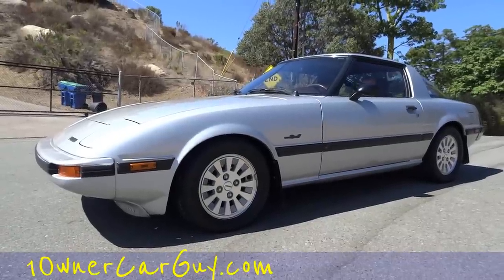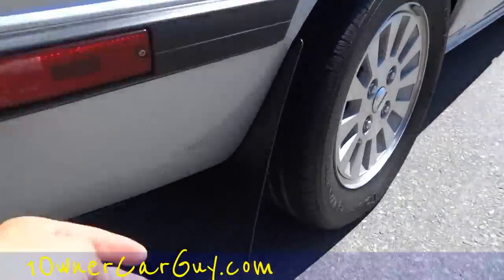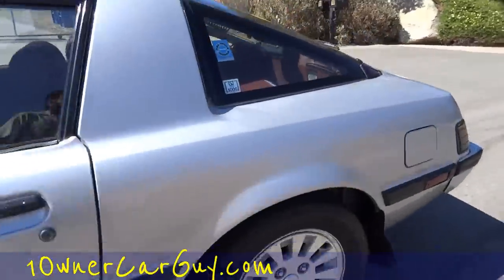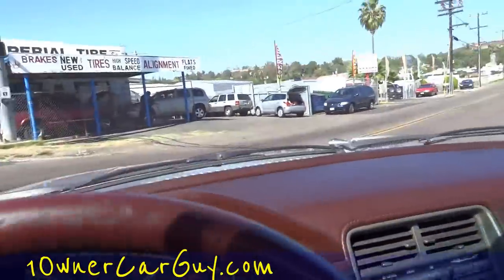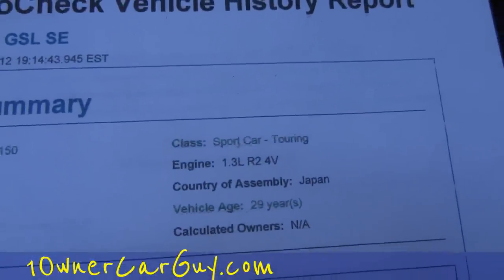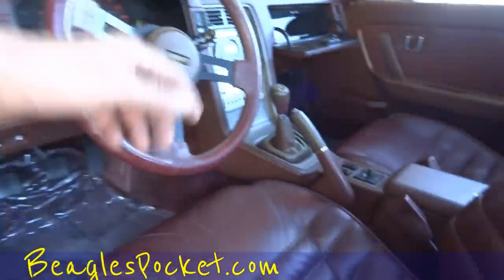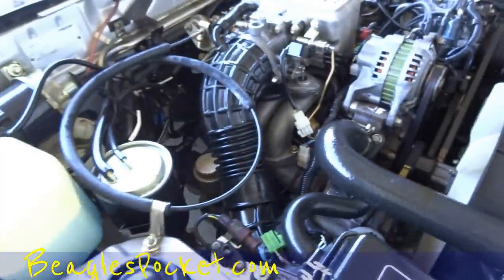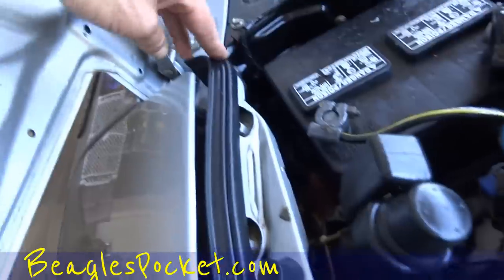1984 Mazda Rx7 RX-7 GSL-SE 13B 5-Spd Manual 1 Owner Rotary Hatchback Sports Car Review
1984 Mazda Rx7 RX-7 GSL-SE 13B 5-Speed Manual 1 Owner Rotary Hatchback Sports Car Review This is a sweet 84 Mazda RX-7 that is as clean as can be. It is a 1 Owner Car that only has 104K Original Miles on it. It has the 1.3L Rotary Engine and 5-Speed Manual Transmission. This car has quite a bit of power and is a blast to drive. The car runs great. The exterior is as nice as it gets. The paint looks great and has a very nice shine to it. There is no fading or anything anywhere and it looks like it was parked in a garage most of it's life. The body is straight as can be. I love the factory wheels on this car it really gives it a racy look. The dark red interior is just as nice as can be. The leather seats show hardly any wear along with the carpets and rest of the interior. It is loaded with power everything, factory a/c, and a sunroof. Someone took very good care of this car over the years and it shows.

Cheers

1 Owner Car Guy   (Nathan)

From Wikipedia:
The Series 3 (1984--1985) featured an updated lower front fascia. North American models received a different instrument cluster (the NA S3 RX-7 is the only rotary-engined car to not have a centrally mounted tachometer). GSL package was continued into this series, but Mazda introduced the GSL-SE sub-model. The GSL-SE had a fuel-injected 1.3 L 13B RE-EGI engine producing 135 hp (101 kW) and 135 lb·ft (183 N·m). GSL-SEs had much the same options as the GSL (clutch-type rear LSD and rear disc brakes), but the brake rotors were larger, allowing Mazda to use the more common lug nuts (versus bolts), and a new bolt pattern of 4x114.3 (4x4.5"). Also, they had upgraded suspension with stiffer springs and shocks. The external oil cooler was reintroduced, after being dropped in the 1983 model-year for the controversial "beehive" water-oil heat exchanger.
The 1984 RX-7 GSL has an estimated 29 highway miles per gallon (8.11 litres per 100 km) /19 estimated city miles per gallon (12.37 l/100 km). According to Mazda, its rotary engine, licensed by NSU-Wankel allowed the RX-7 GSL to accelerate from 0 to 50 (80 km/h) in 6.3 seconds. Kelley Blue Book, in its January--February 1984 issue, noted that a 1981 RX-7 GSL retained 93.4% of its original sticker price.

"Mazda RX-7" Mazda RX-7 GSL Savanna "Savanna RX-7" "GSL SE" Series 3 S3 GSL-SE "NA S3 RX-7" "5-Speed" Manual "2 Door" Coupe Hatchback "Rotary Engine" 13B "Sports Car" "For Sale" "Manual Transmission" "Series 3" "For Sale" Video "Video Review" "Nathan Wratislaw" "1 Owner Car Guy" Savanna "Savanna RX-7" "NSU-Wankel" Wankel "Fuel Injected" "Wankel Engine" Rotary